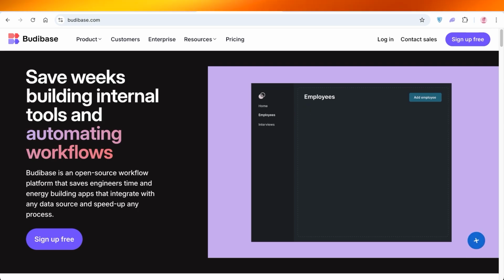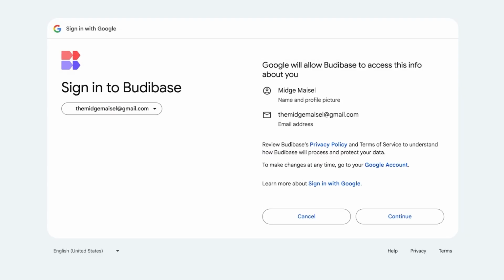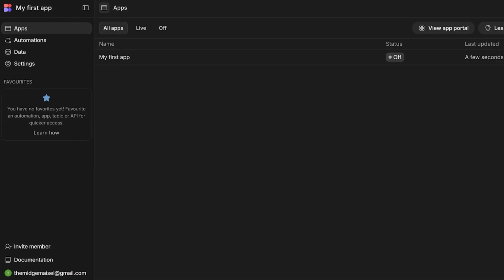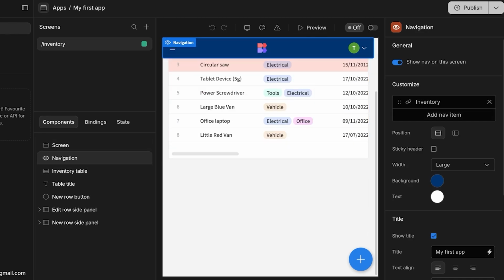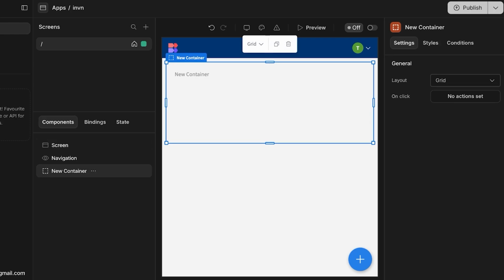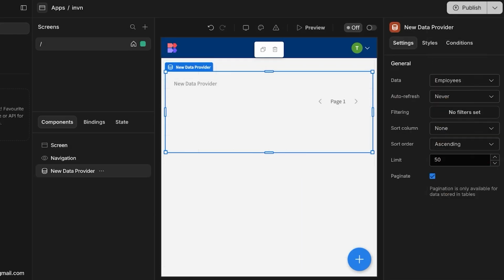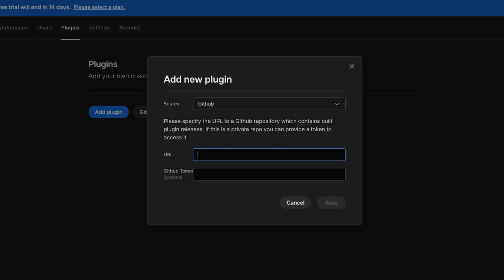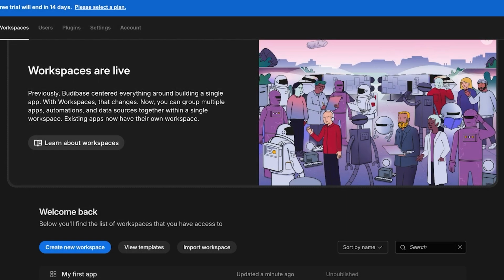How to Use Budibase | Step-by-Step App Builder Guide for 2025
In this video I show you Budibase Tutorial For Beginners. This video will cover everything that you need to know and help you get started with this software.